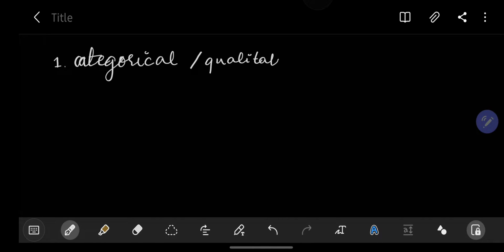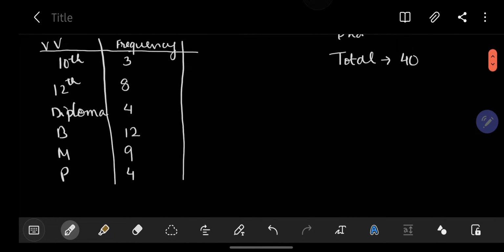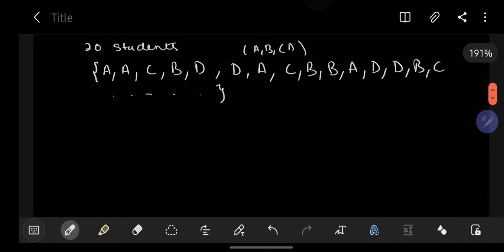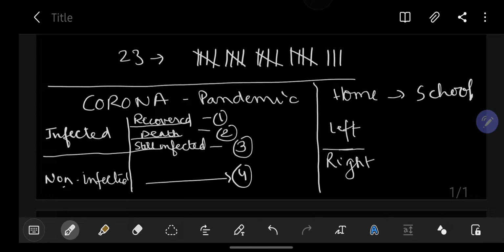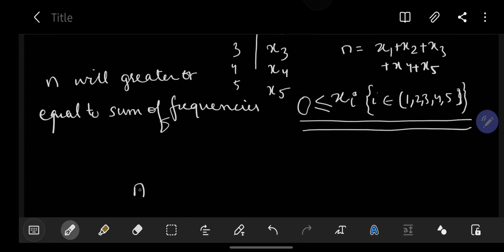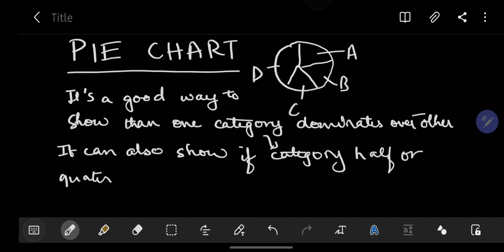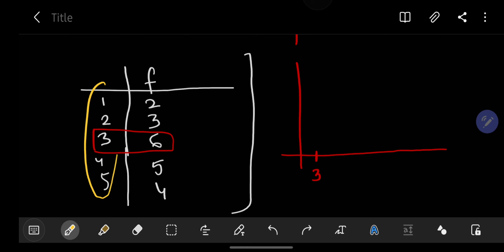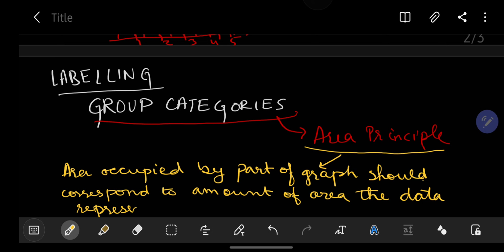STATISTICS Week-2 Part-1 | How To Prepare For Qualifier | IIT Madras Bsc Online Degree | Diploma🔥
STATISTICS Week-2 Part-1 | How To Prepare For Qualifier |  IIT Madras Bsc Online Degree | Diploma | Revision |

○ Coordinate Geometry Book-
○ Algebra Book-
○ Calculus Book-
○ Play with Graph Book-

○ Introductory Statistics,by Neil Weiss (Author)-
○ Computational Thinking: by G Venkatesh, Madhavan Mukund -

○ English-1 Books.

○ Logitech HD Webcam-
○ Logitech Wireless Keyboard and Mouse Combo-
○ Sony Earphone-

iit madras statistics revision.

HOW TO PREPARE FOR IIT MADRAS QUALIFIER .